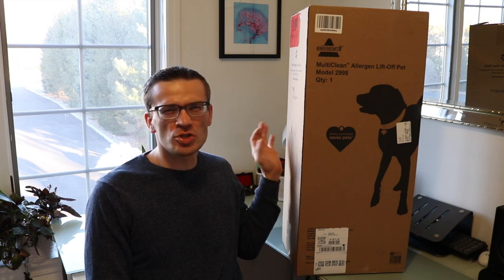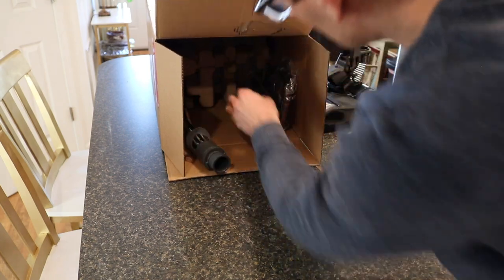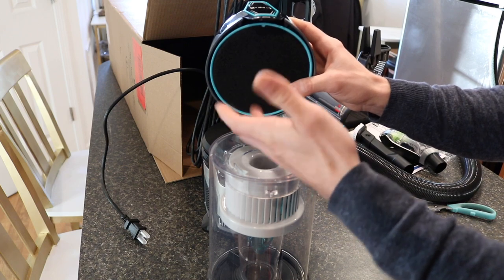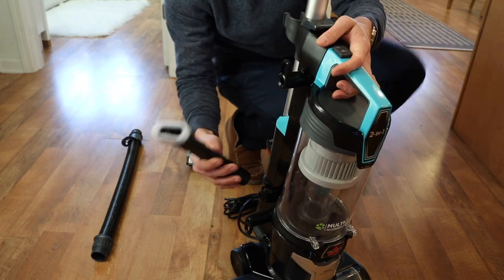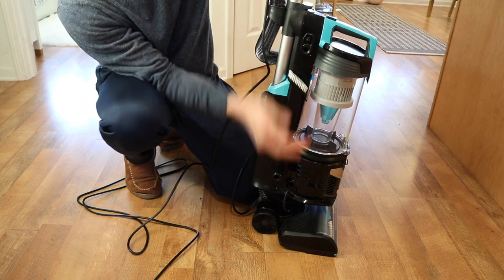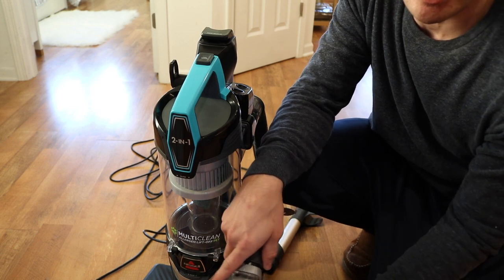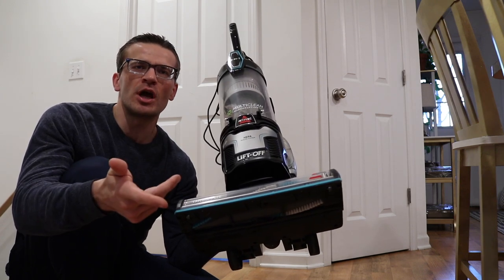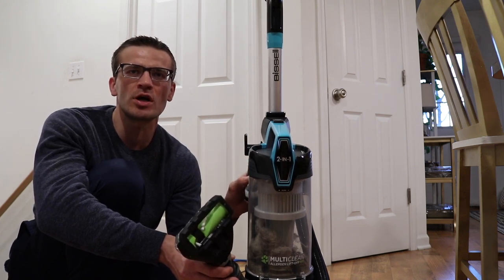Bissell 2998 MultiClean Allergen Lift-Off Vacuum | Unboxing, Assembly, & 2-Year Review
In this video, I unbox the Bissell 2998  MultiClean Allergen Lift-Off Pet Vacuum with HEPA Filter and walk through the steps for assembling it. Then, I provide a detailed 2-Year review of my experience using this vacuum and demonstrate how it works.

BISSELL 2998 MultiClean Allergen Lift-Off Pet Vacuum with HEPA Filter

Bissell Promotional Codes:
$57 off Coupon for Bissell 2998  MultiClean Allergen Lift-Off Pet Vacuum

0:00-Introduction
1:39-Unboxing
9:25-Assembly
13:14-How to Use the Vacuum
18:21-Vacuuming My Living Room
19:05-Results from Entire Apartment
20:08-Vacuum Drawbacks
21:53-Summary Comments

Andrew